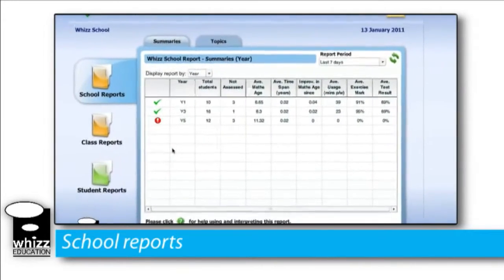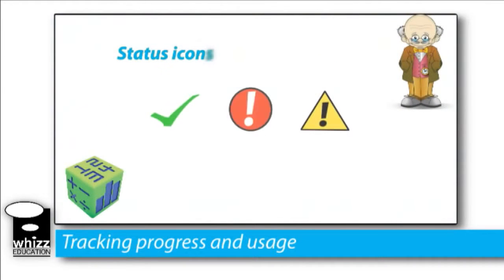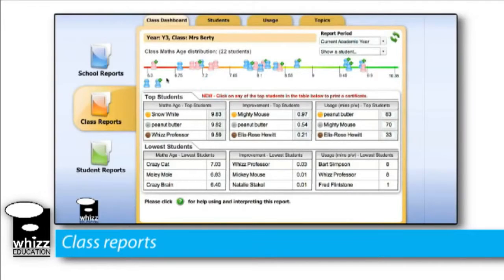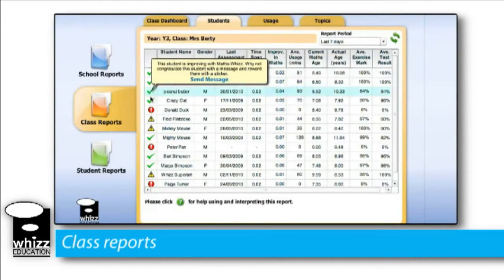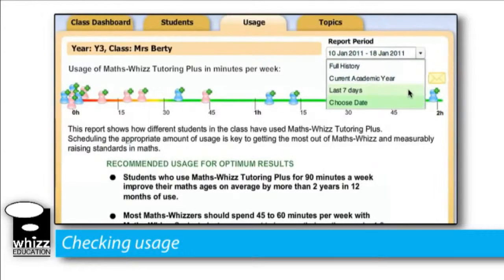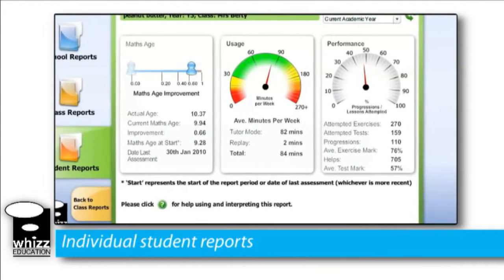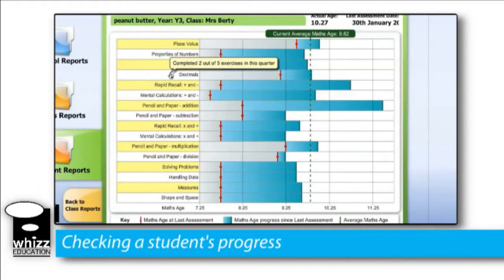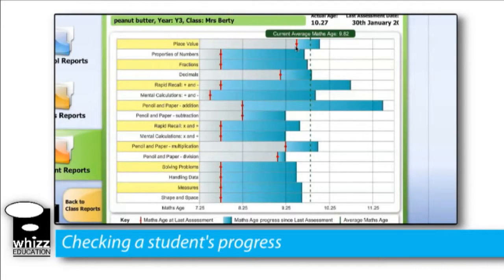Reports Overview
Video to give teachers a breakdown of the benefits that the Maths-Whizz School reports may have to your school